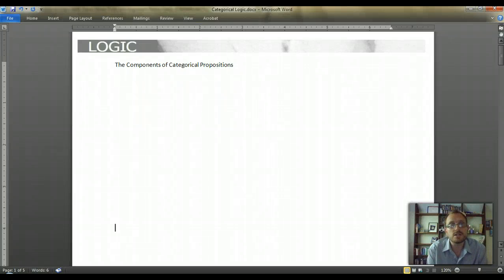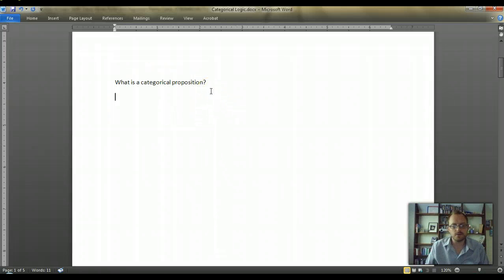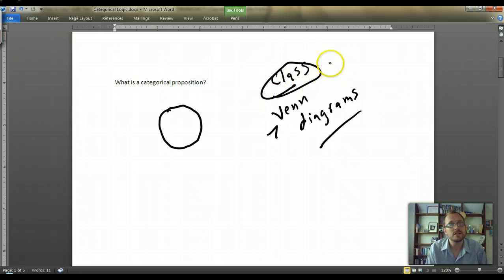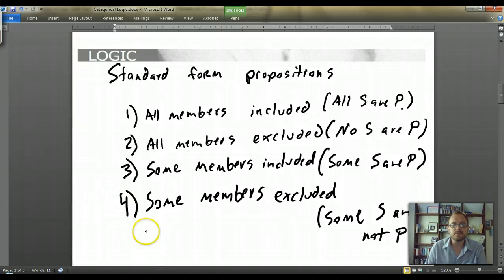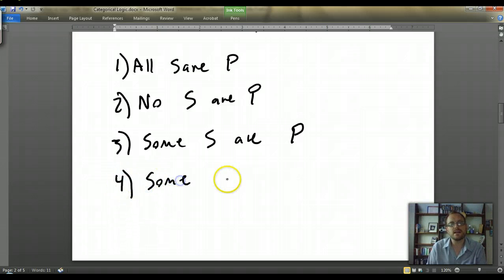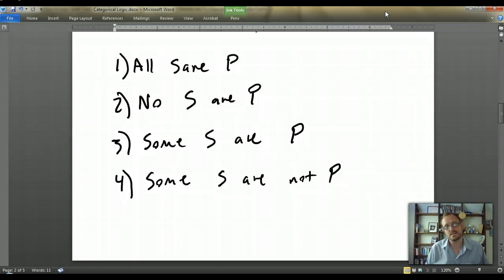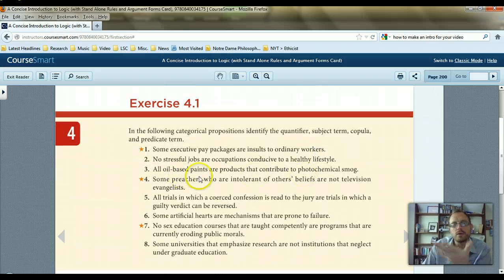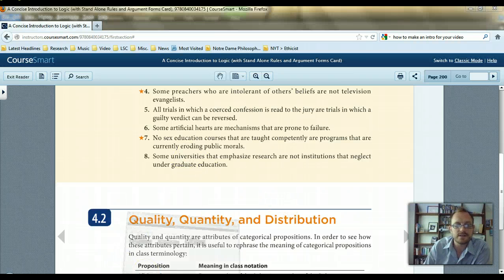4.1 The Components of Categorical Propositions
Professor Thorsby explains the basic components of Categorical Propositions